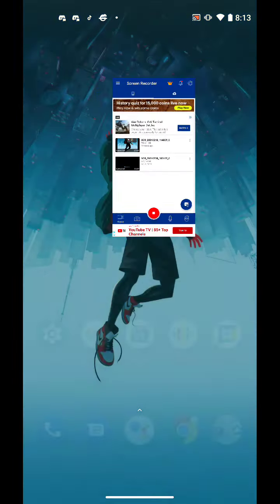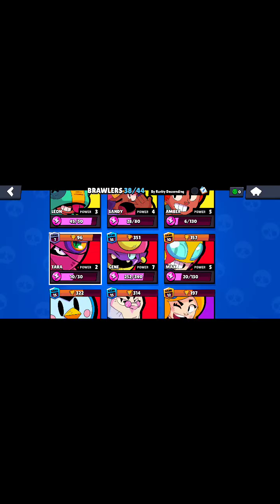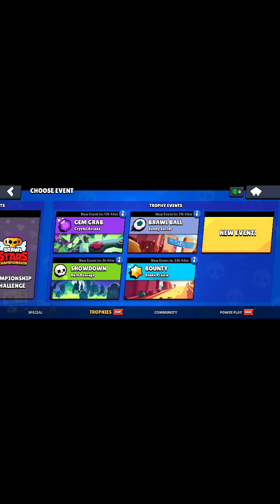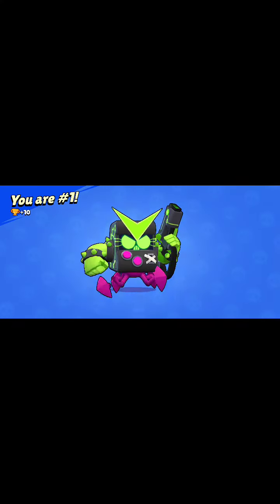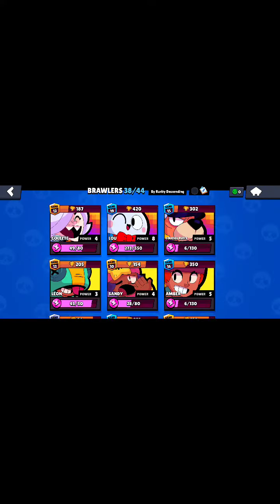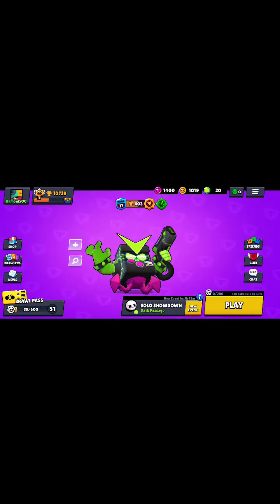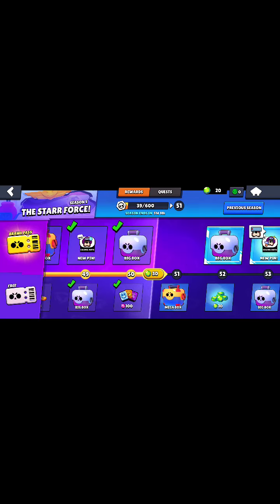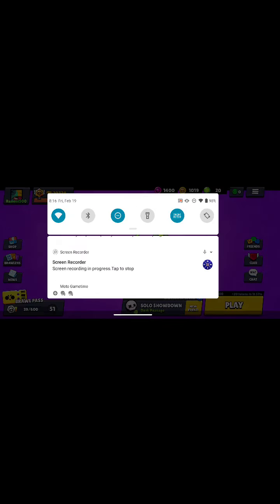new gadget for 8 bit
Share Your Video